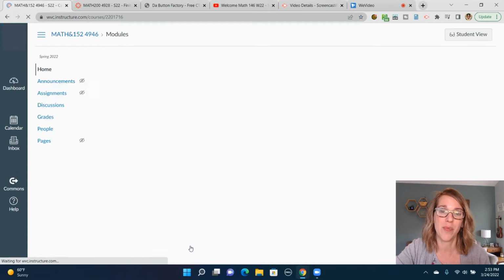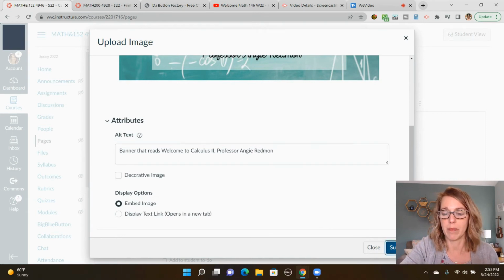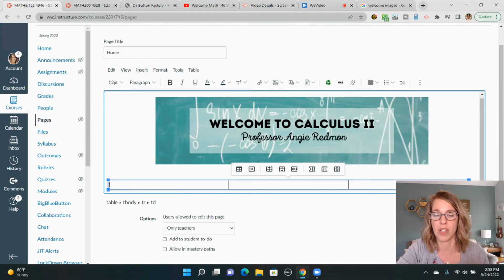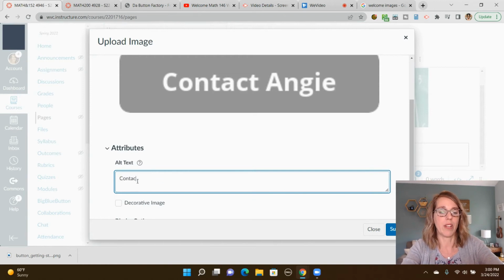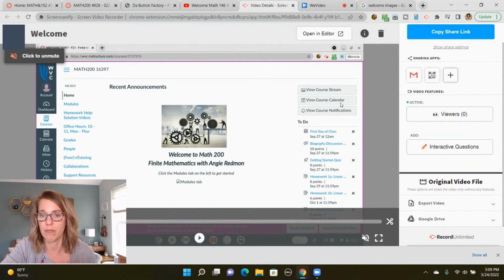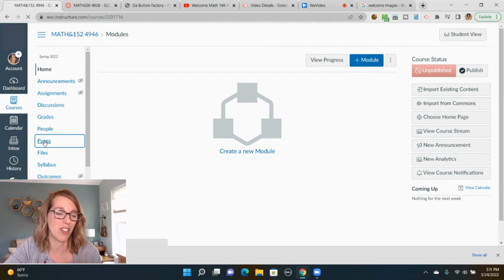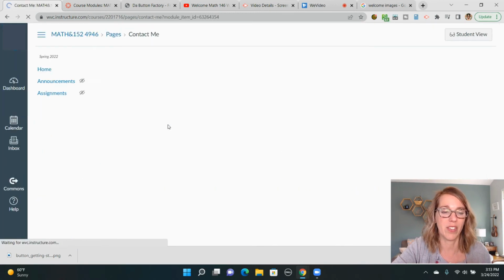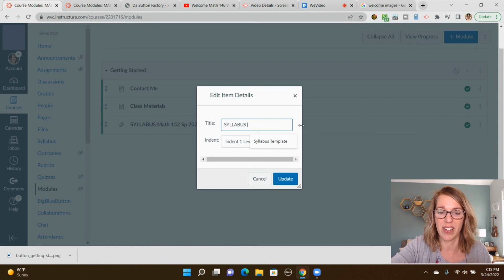Create A Canvas Home Page With Buttons! Make A Front Page in Canvas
I’ll teach you how to create a home page in Canvas, including how to embed images, add buttons with course links, insert a table, and embed a video in your Canvas course.